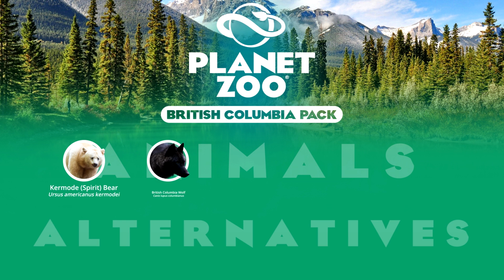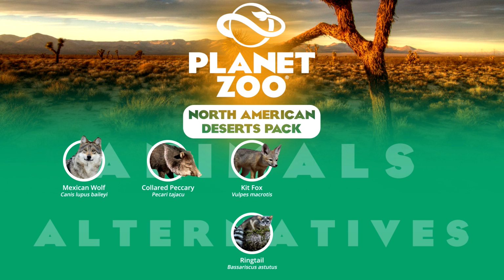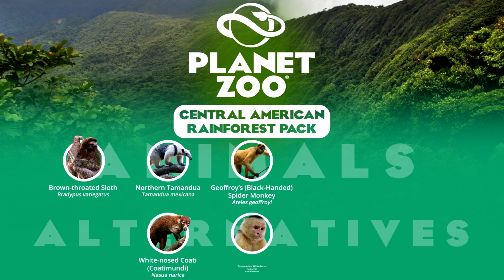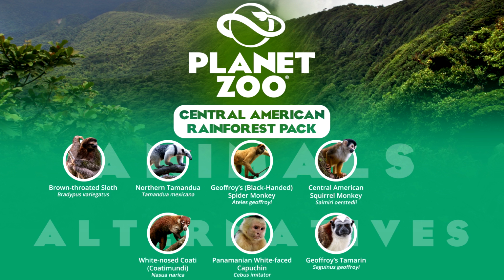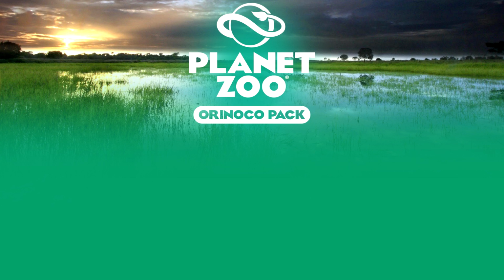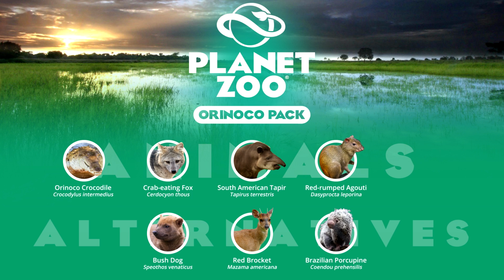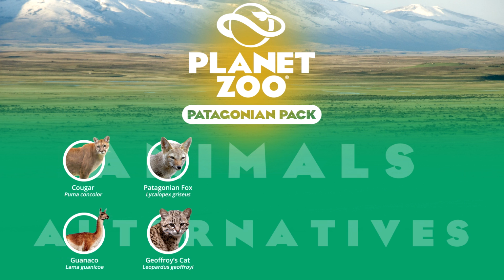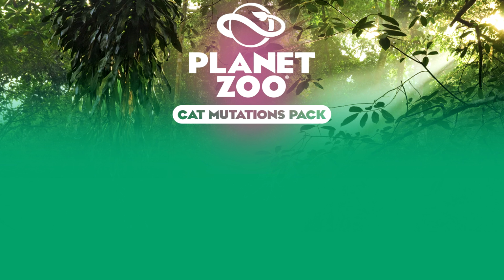What's Next For Planet Zoo? [Americas Edition]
Like the animal icons?